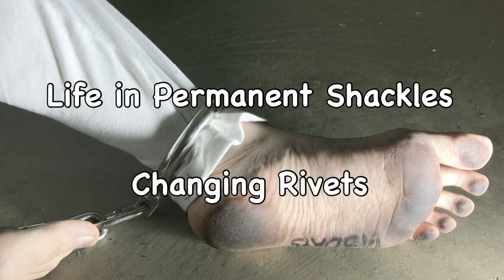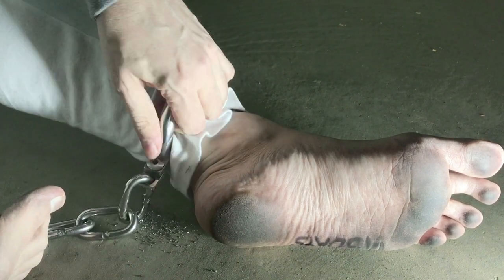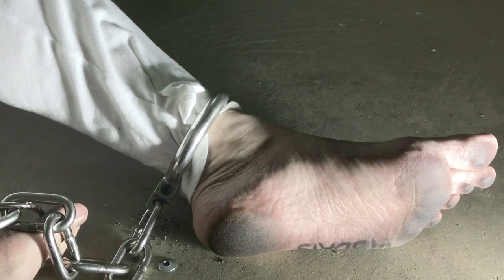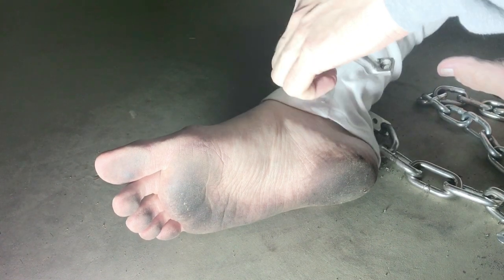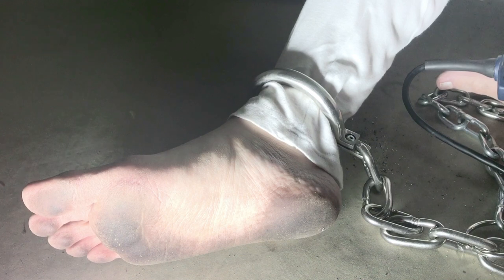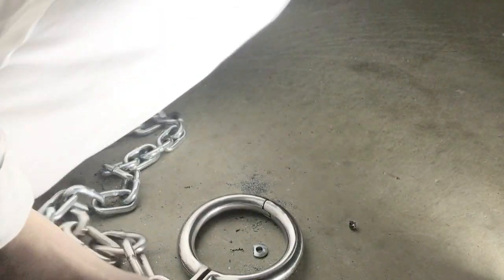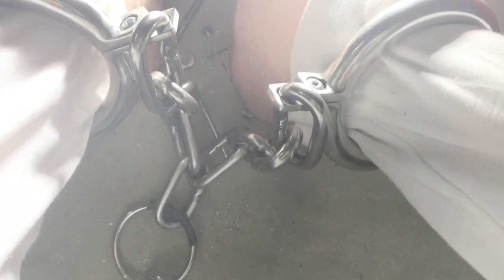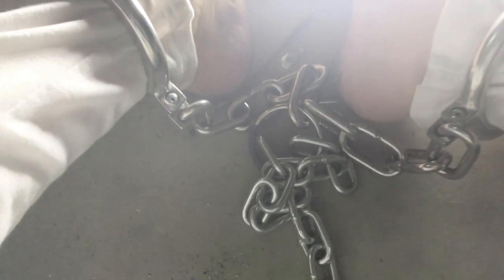Life in Permanent Shackles - Rivet Change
As part of my new 100 day contract, I was required to change the rivets in my shackles.  This video shows that I was not unshackled during this change.